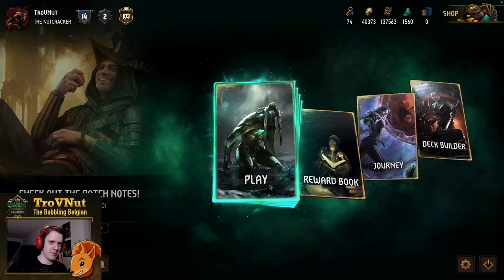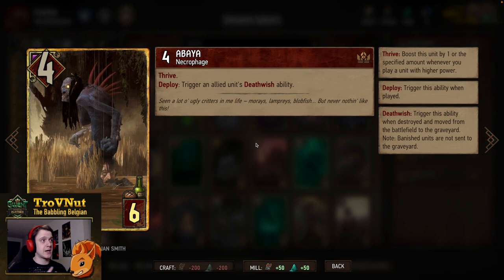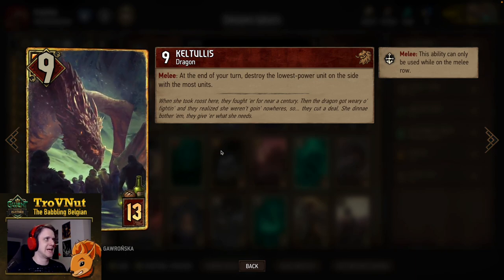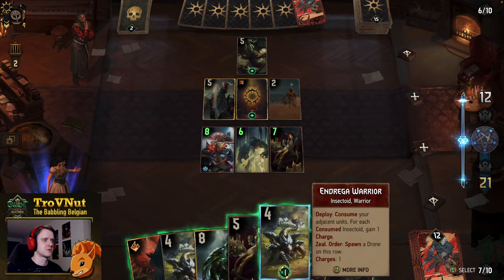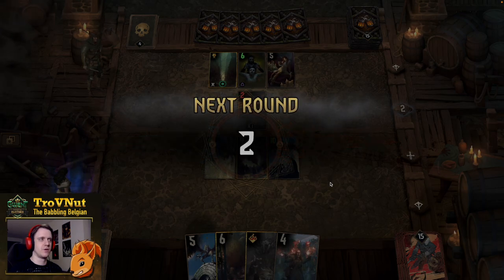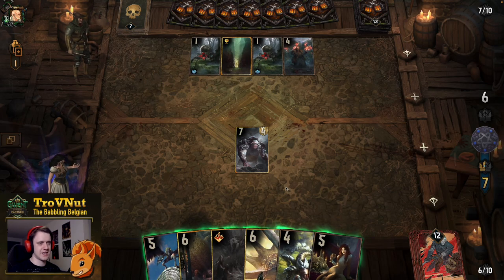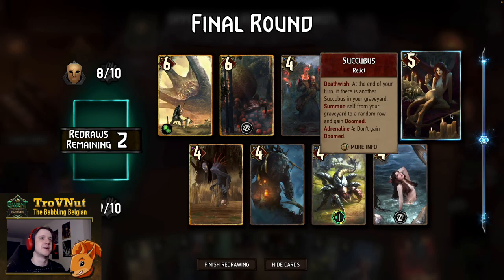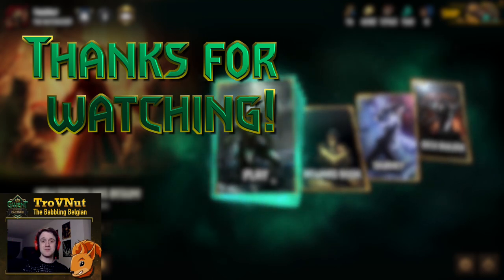Gwent | DAGON's WIVES [MO Keltullis Dagon deck guide] - GwentEdge - Guide and gameplay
Need one last push to Pro? Dagon and his monster wives have you covered! Dominate the board by burning your opponents down or dragging them beneath the waves.

0:00 Intro
0:30 Deck overview
18:19 Versus NG Imprisonment
27:53 Versus NG Assimilate
35:36 Versus NG Imposter
47:38 Outro